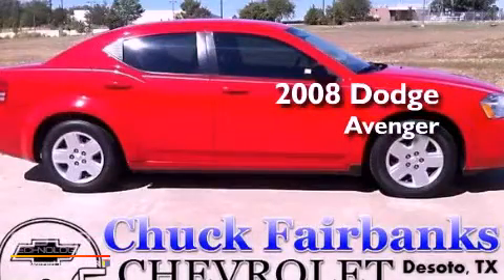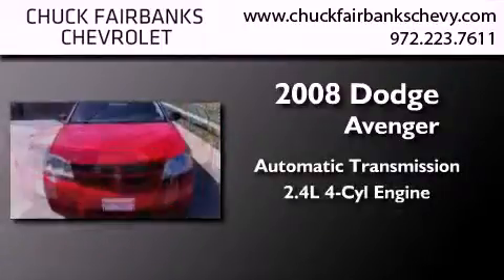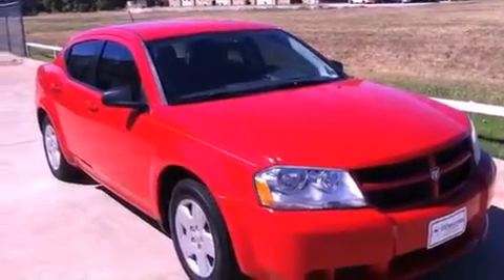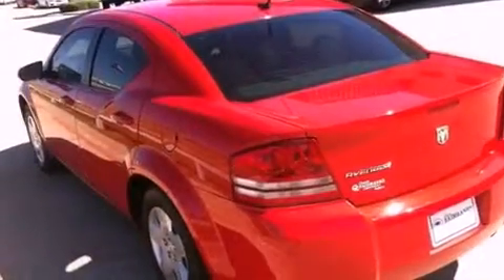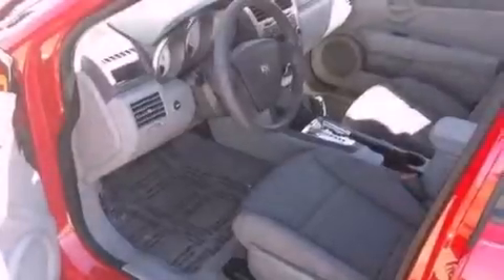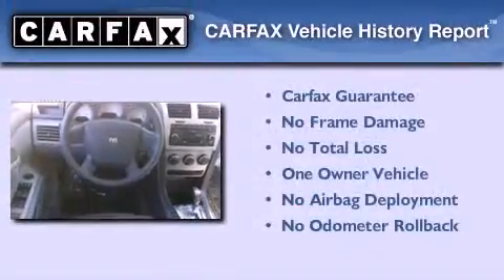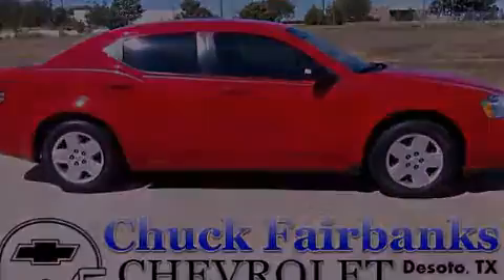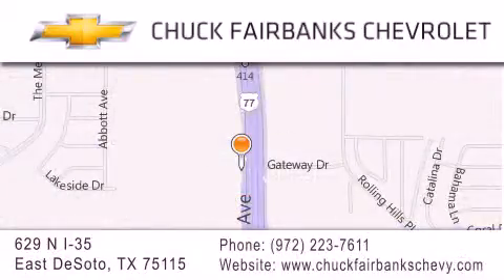Preowned 2008 Dodge Avenger DeSoto TX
Year : 2008
 Make : Dodge
 Model : Avenger
 Engine : 2.4L DOHC dual VVT 16-valve I4 engine
 Trans . : Automatic
 Exterior : Red
 Miles : 57,897
 Interior : Gray
 Stock : 8N299739U

 629 N. I-35 East